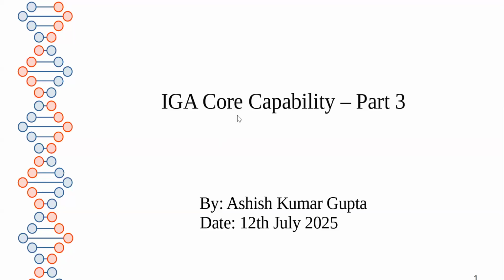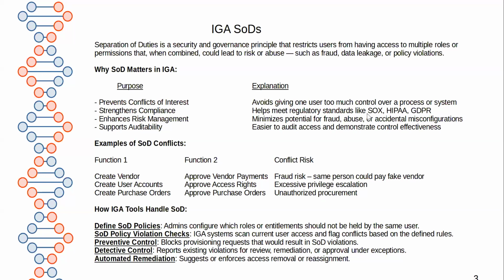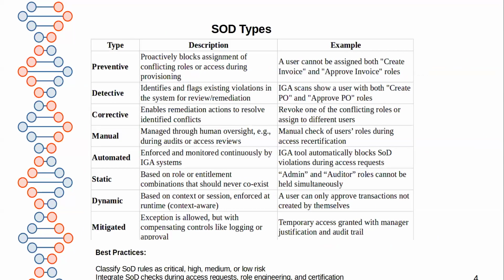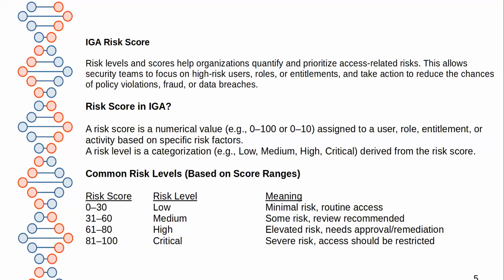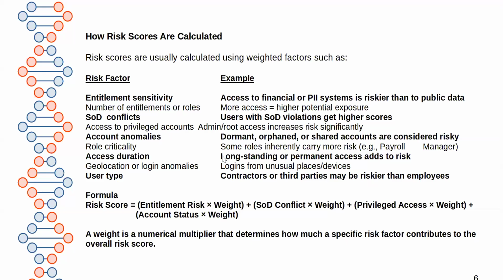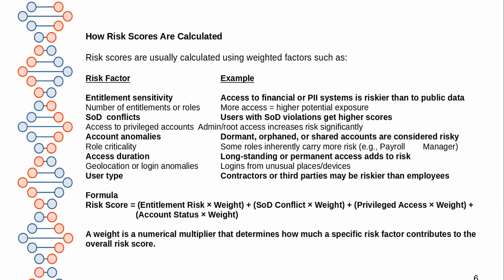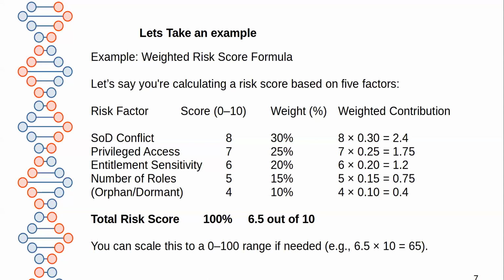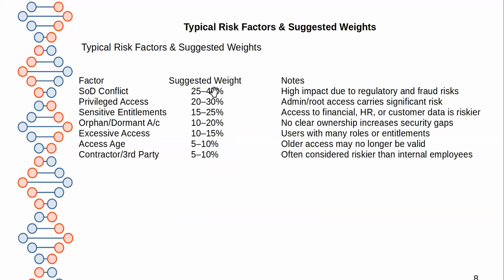Core Capabilities of IGA - Part 3 | Segregation of Duties | Risk Scores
This is a part of free weekly IAM session conducted by the WHYNOTIAM Community.

This session was conducted by Mr Ashish Gupta, IAM Principal Consultant at Tata Consultancy Services. The above session is very interactive and engaging. I hope you all will enjoy the session.